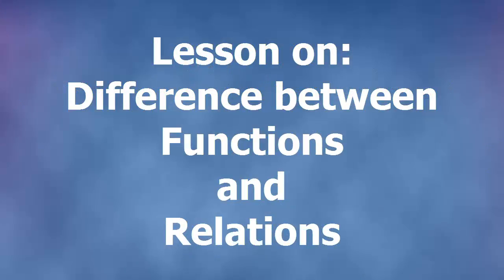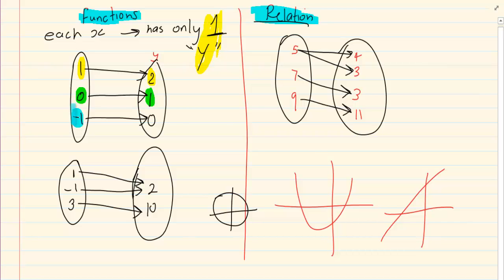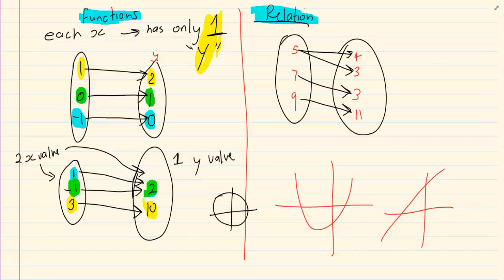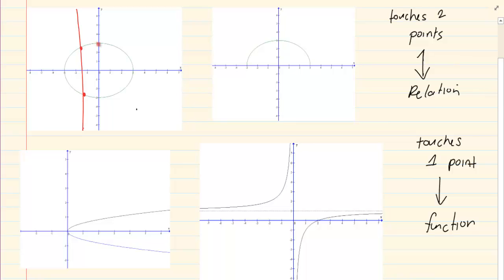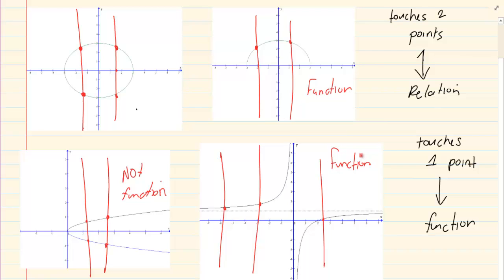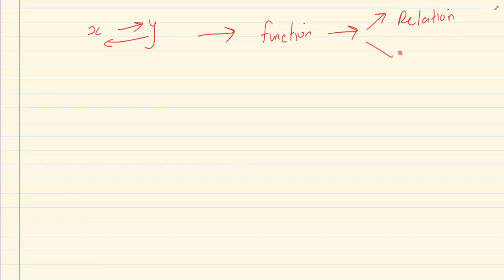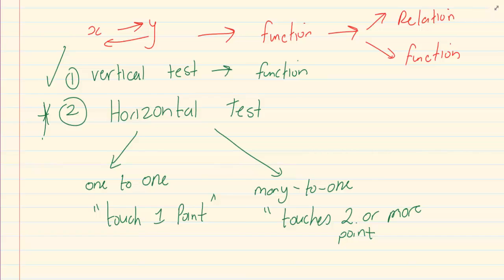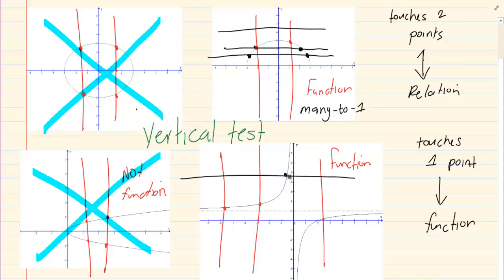Grade 12: Functions : Difference between Functions and Relations